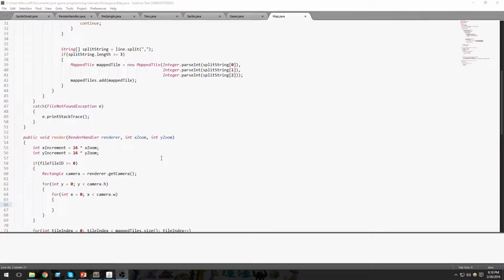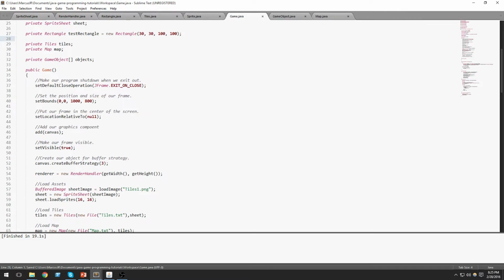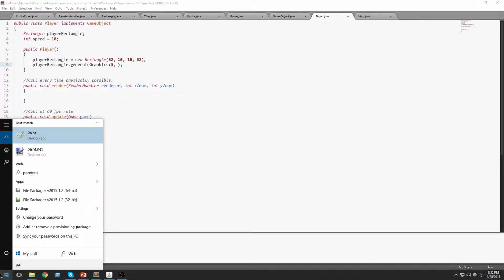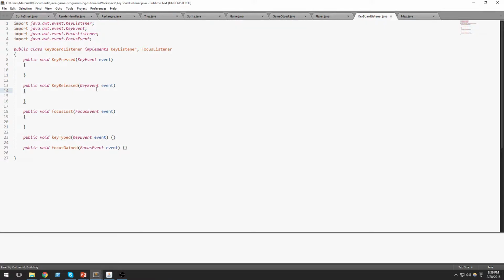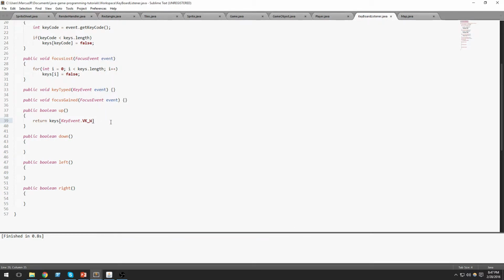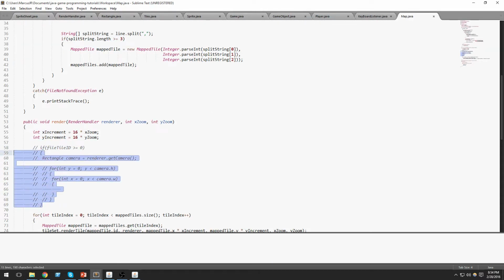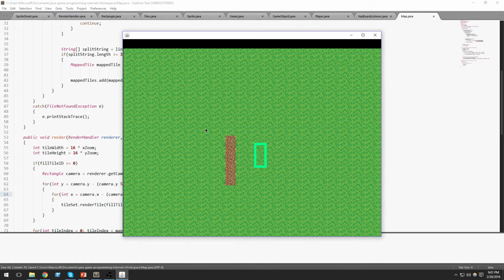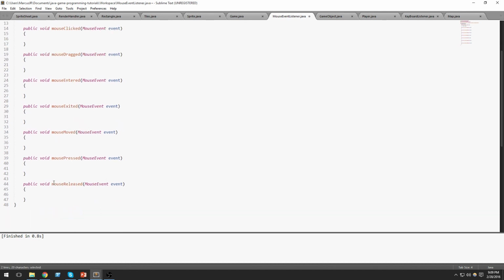Java Game Programming Lesson 8 - Player and Input